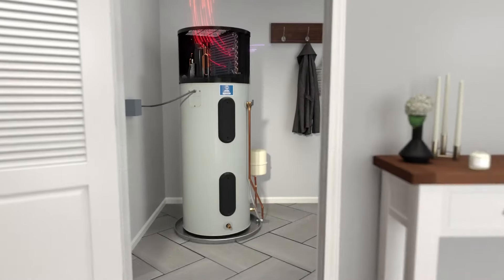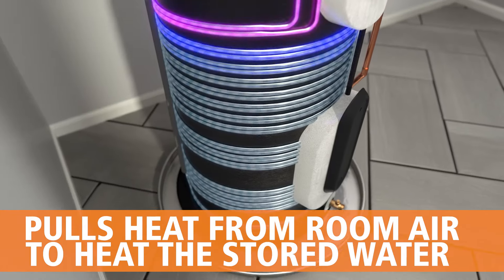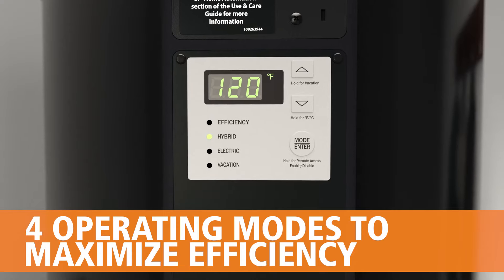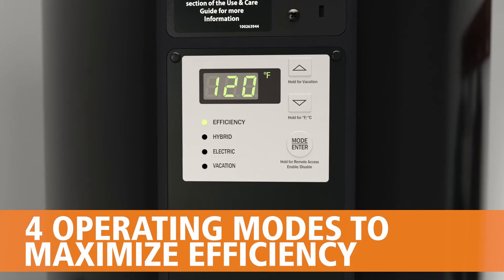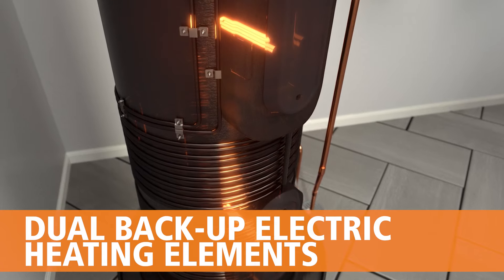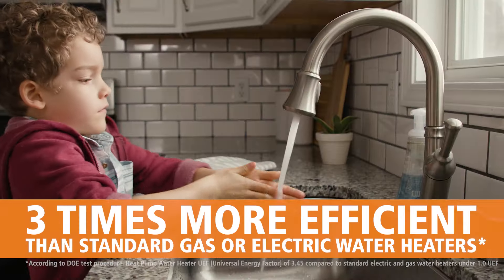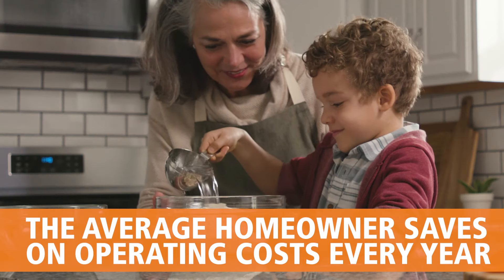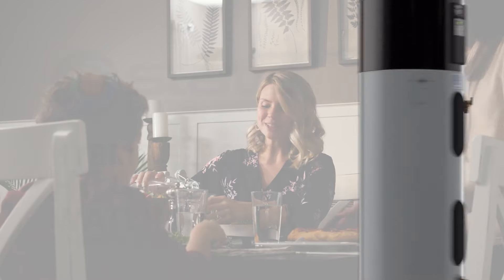State Water Heaters Hybrid Electric Heat Pump Water Heaters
State Water Heaters all new Hybrid Electric Heat Pump Water Heater can reduce water heating costs by up to 73%. Learn about how this hybrid technology works and why it's so efficient. Available in 50, 66, and 80 gallon sizes. The benefits of using an innovative State Hybrid Electric Heat Pump Water Heater are:
• The average homeowner saves on operating costs every year.
• High Efficiency - State hybrid electric heat pumps have up to a 3.45 UEF and are ENERGY STAR®
qualified.
• Long Lasting - Hybrid electric heat pump tank water heaters are built with innovative technology
and are paired with a 6- to 10-year limited warranty to provide years of hot water for your home.
• Pulls heat from room air to heat the stored water. This minimizes operating costs and maximizes
savings.
• 3 times more efficient than a standard gas or electric water heater.
• 4 operating modes to maximize efficiency.
• Dual back-up electric heating elements.
• And where available, save even more money with local utility rebates.

Compare models and learn more about our Hybrid Electric Heat Pump Tank Water Heaters -